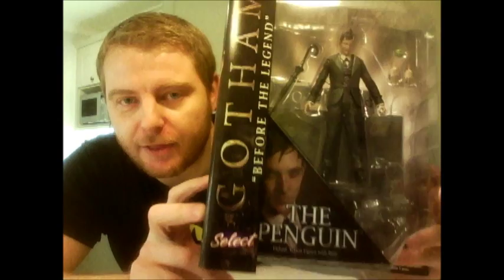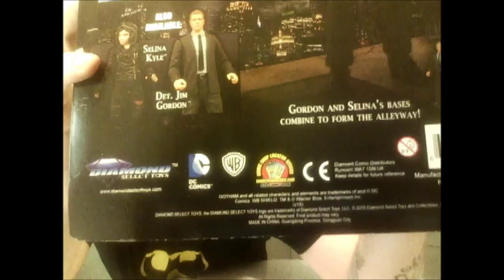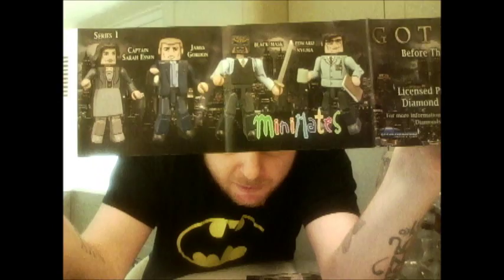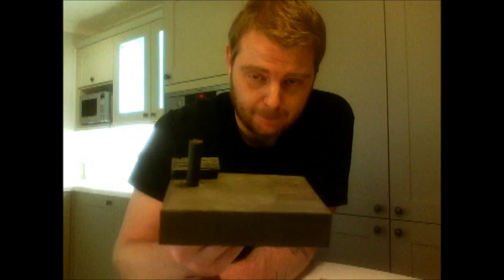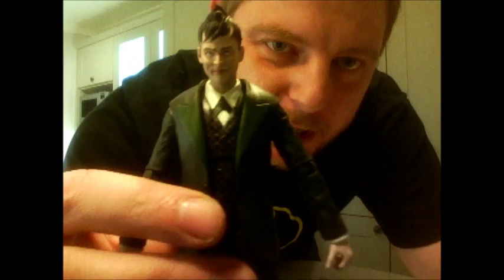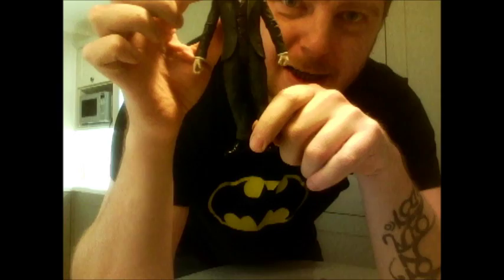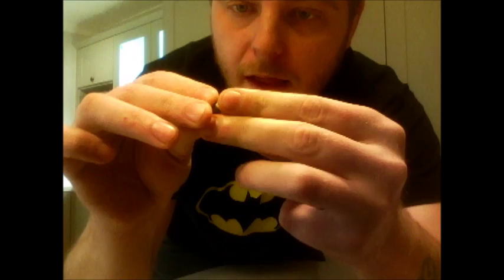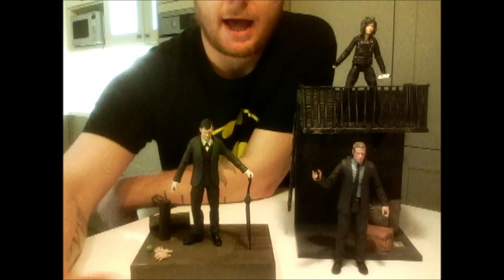BATSAM: Diamond Select - Gotham The Penguin Figure Review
BATSAM: REVIEW 4 - "Gotham - The Penguin" figure!
By:- Diamond Select Toys.

On the "Sam's Review" youtube channel, Sam Reviews... Toys, Collectables, Movies, Video Games & More!!!
You can also see episodes of Sam's themed shows, such as...

"SAM SOLO" - A show dedicated to Star Wars & Star Wars Collectables: with Reviews, Collections, Toy Hunts & Discussions!

"BATSAM" - A show dedicated to all things Batman: from Figures, Collectables & Comics to Movies, TV Shows & Video Games!

"SNESAM!" - A show dedicated to Retro & Modern Gaming: with Reviews, Collections, Discussions, Top 10's & Unboxings!

"POWERSAM" - A show dedicated to Pro Wrestling: with PPV Reviews, Discussions, Top 10's & Viewer Q&A's!

All this & More!